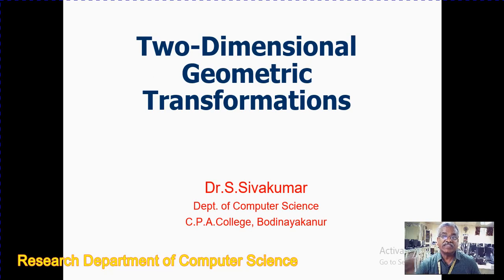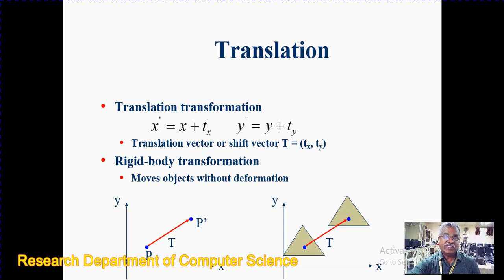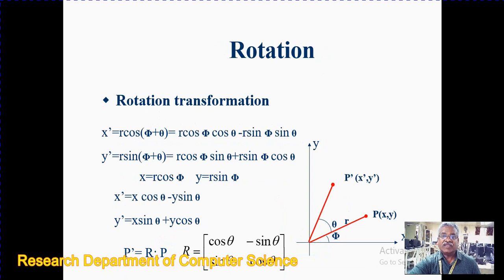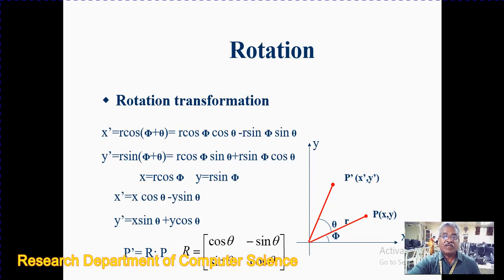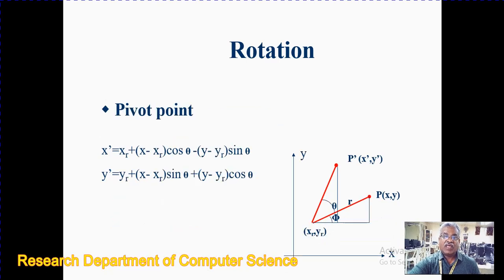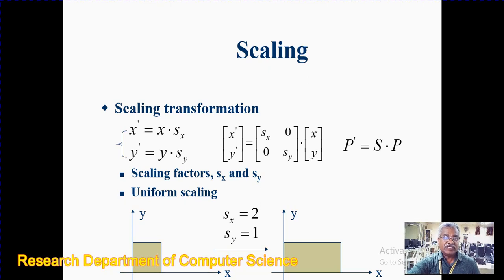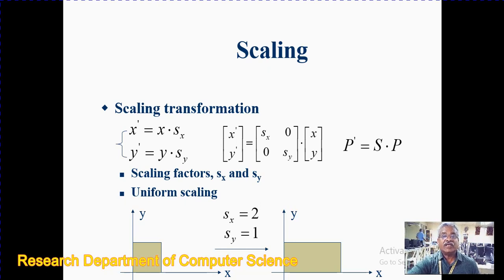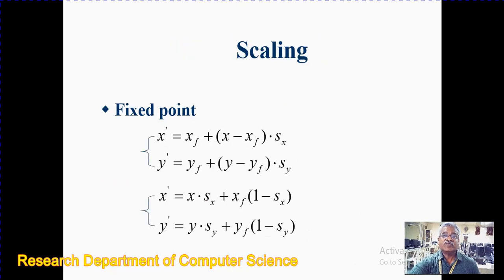Two dimensional geometric transformation - Computer Science - 2022-2023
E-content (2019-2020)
Title : Two dimensional geometric transformation
Author: Dr. S. Sivakumar
Department: Computer Science

CPA College
Pankajam Nagar
Bodinayakanur